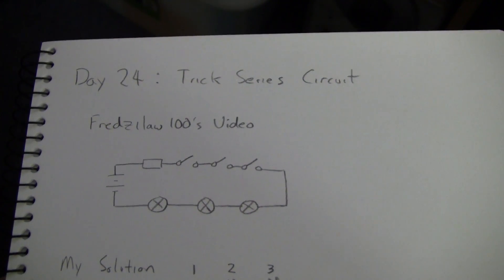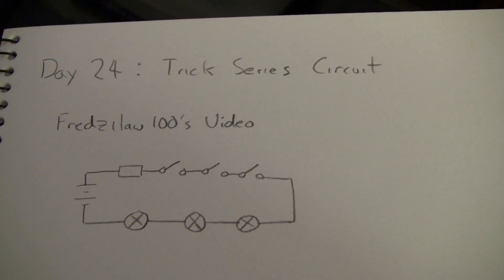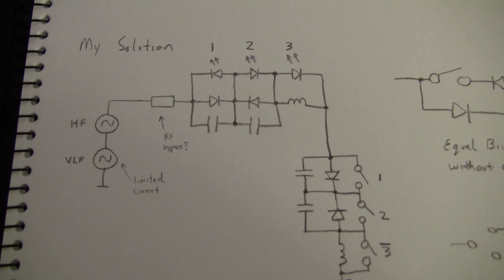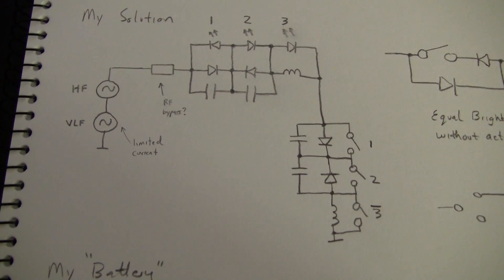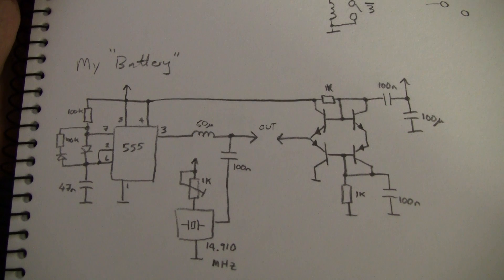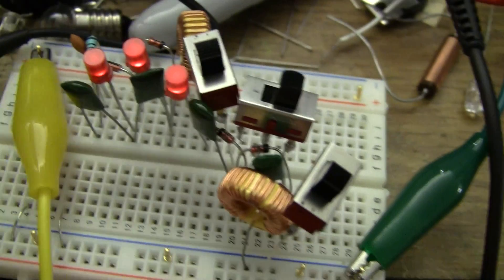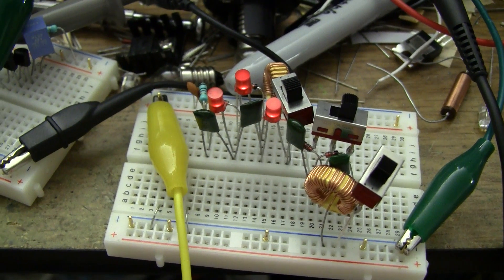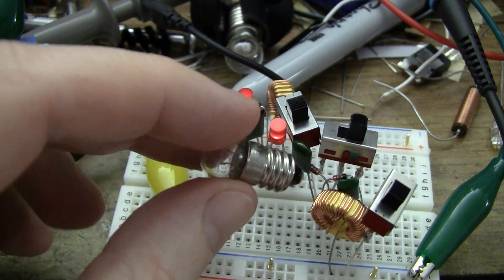Advent Calendar of Circuits 2011: Day 24: Series Circuit Trick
Day 24: Series Circuit Trick.

*spoiler alert*

There are probably other ways to do this, but I strongly suspect this is quite similar to the way he has done it because of the glitch on the original video at about 2:05.